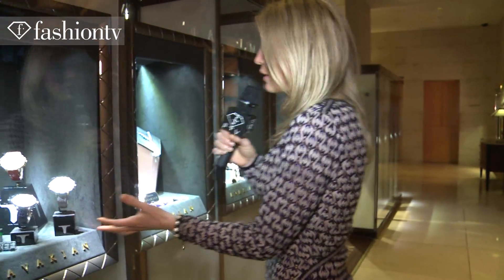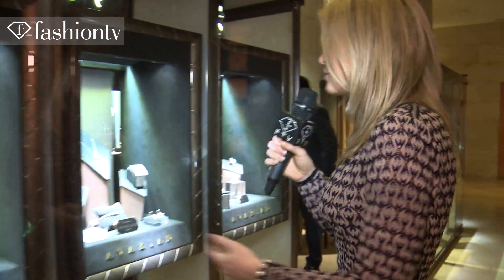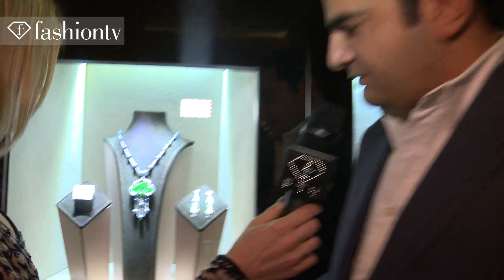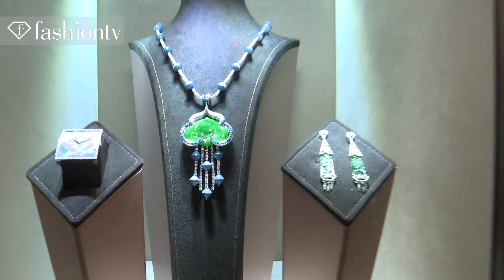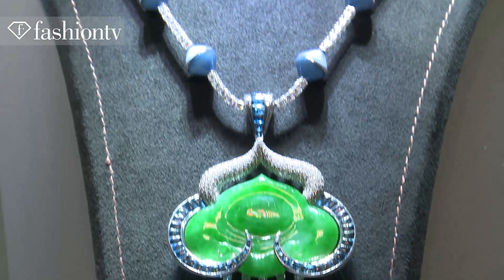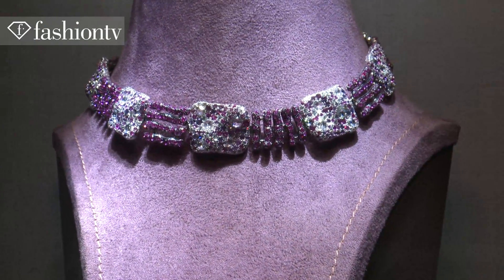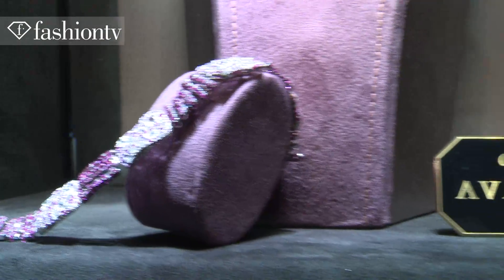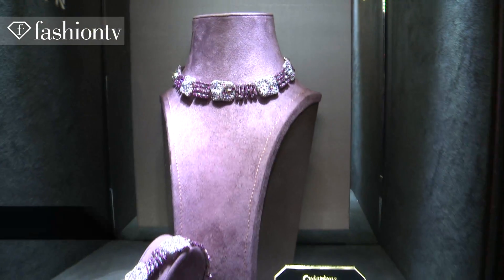Hofit Golan visits The Avakian Jewelry Store during New York Fashion Week | FashionTV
NEW YORK - FashionTV Presenter/Actress Hofit Golan visits the Avakian jewelry store at the Four Seasons Hotel in Manhattan.  "We're highlighting some of Avakian's classic collections," brand founder Haig Avakian tells Hofit Golan and FashionTV. One necklace features a piece of Chinese jade which was bought at an auction. It took the brand about 6 months to finish the exquisite piece, which has sapphires, diamonds, and mother of pearls around it.

Appearances: Hofit Golan, Haig Avakian

FashionTV "Fashion TV" FTV "Hofit Golan" visits The Avakian Jewelry Store during "New York Fashion Week" New York Fashion Week Hofit Golan Models haig Avakian "Fashion Videos" "Fashion Show" "FTV Models" Fashion TV FashionTV.com FTV.com